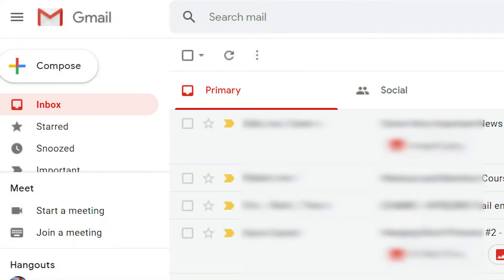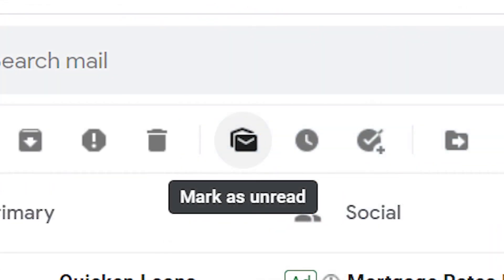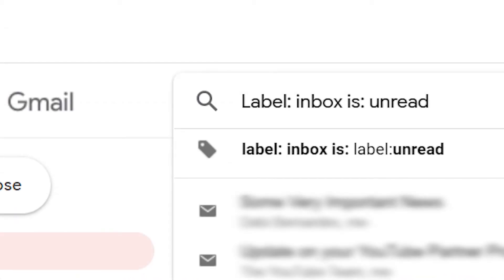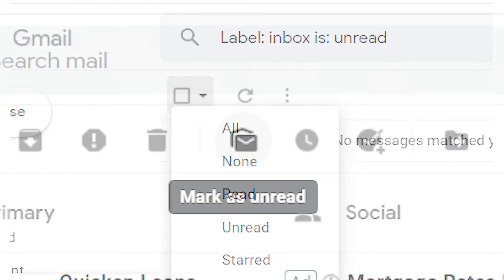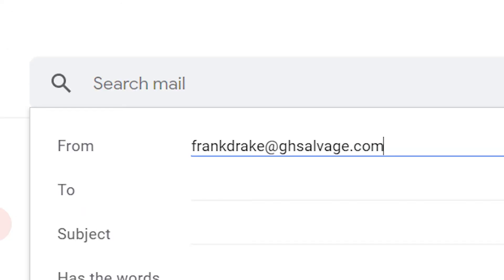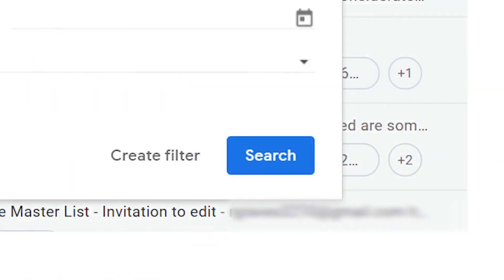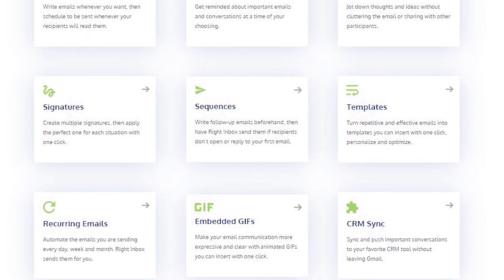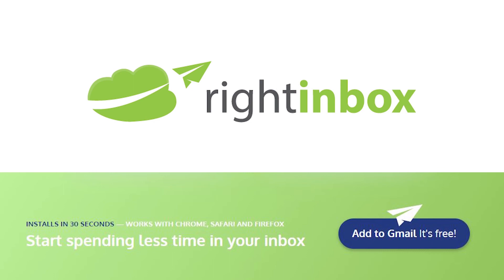How to Mark All Emails as Read in Gmail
You’d be pretty normal if you came to your inbox each day to find dozens – if not hundreds – of unread emails. But that can sometimes mean you miss new messages when they come through.

To make things simpler, and to give you a fresh start, you can mark all your old emails as read so that you can start keeping on top of your new ones.  Here’s how to mark all emails as read in Gmail.